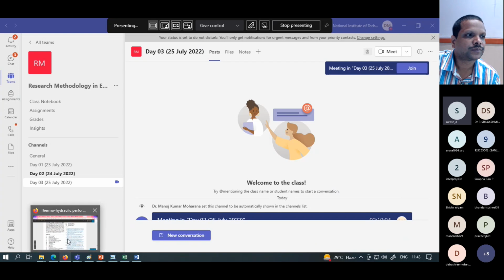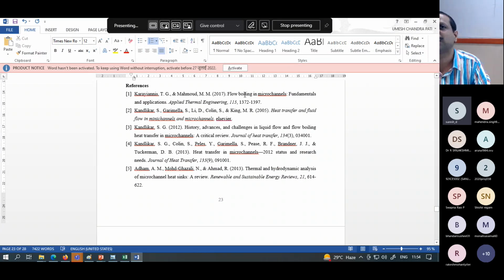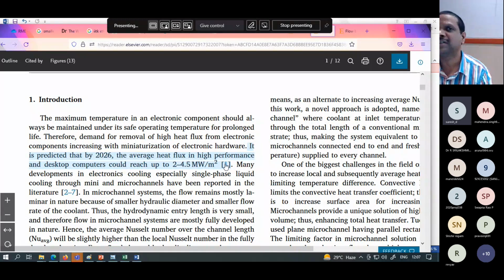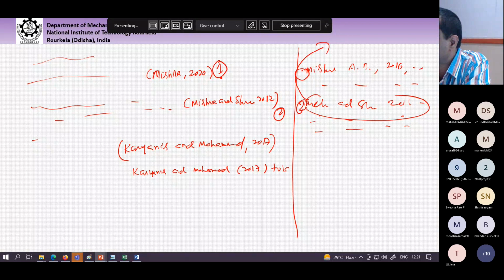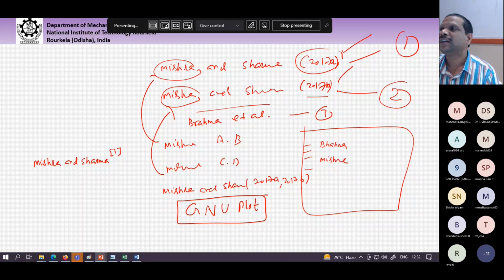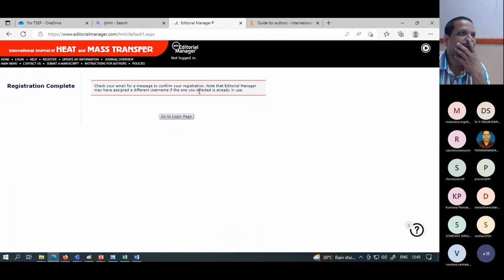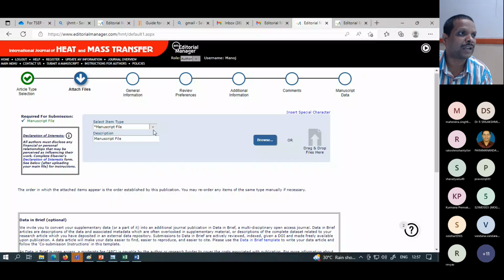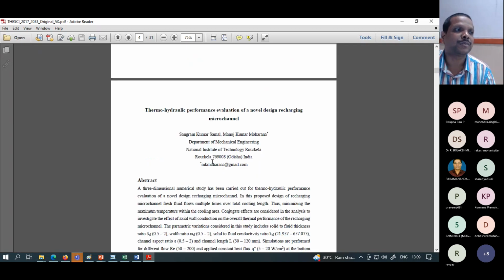Research writing : Prompt Engineering Masterclass I Top AI Tools for Educational Videos in 2026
bill clinton
ghislaine maxwell
epstein file
allen
woody allen
what
trump
lolita
photos
picture
bharti singh
bharti singh second baby
bharti

karaoke

kendrick lamar

mrbeast

bts

relaxing sounds

lofi music
Preparing plots, and diagrams for manuscript preparation
Library resource management
Salesmanship in research
SCI Index, impact factor, the half life of journal
Plagiarism and ethics
Preparing manuscript for conferences
Preparing manuscript for referred journals
English for research writing
Writing research proposal for research funding
Making poster and PPT for conferences

Indian Films
610K

47K

Save

Report

43:55​

1:52​
News18 India
New
10K views

40:20​
Shemaroo•4.5M views

2:05:51​
Goldmines•105M views

1:48:16​

3:01​
Zee News
New
4.4K views

2:11:30​

2:15:40​

1:39:48​

2:00:48​